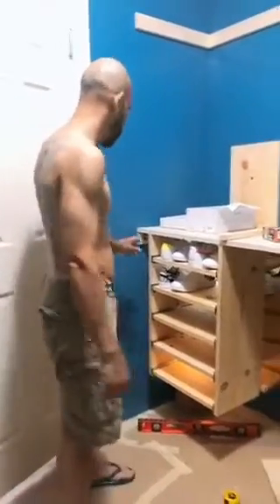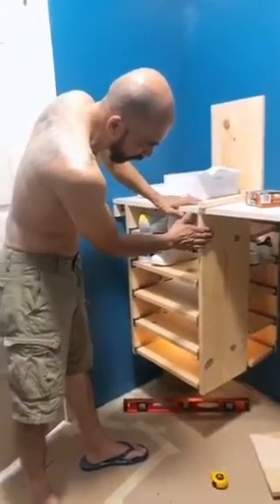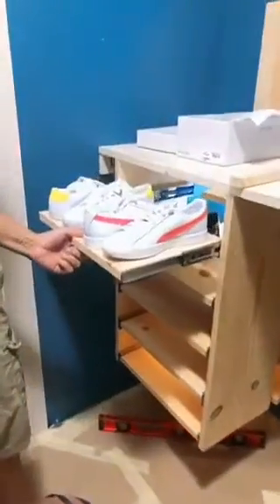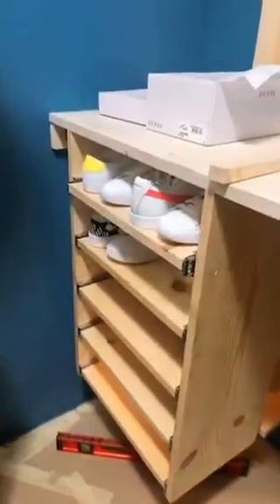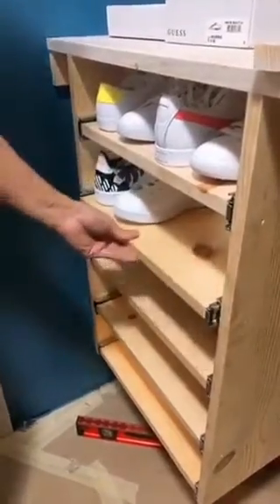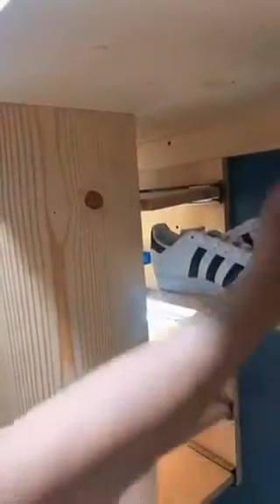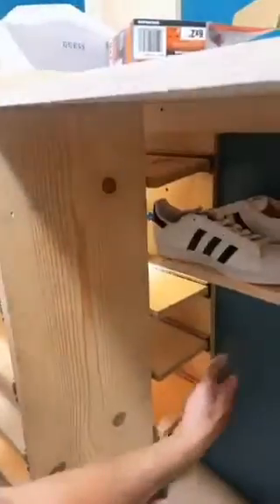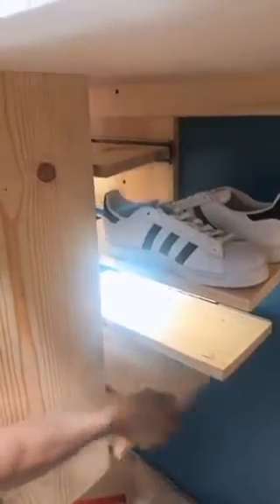Coco customs presents remodeling the master closet part 11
Shoe rack 2.0 ultimate shoe rack!!!